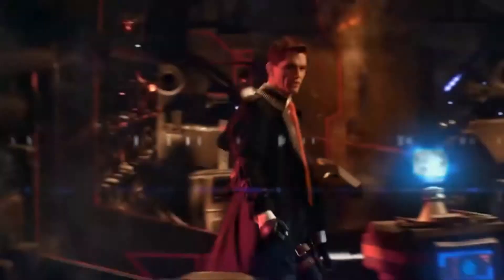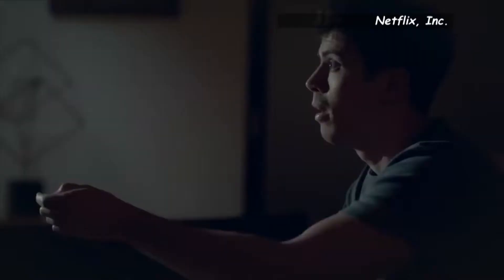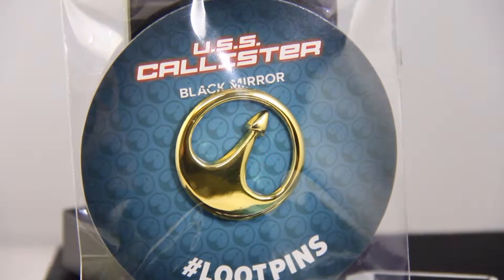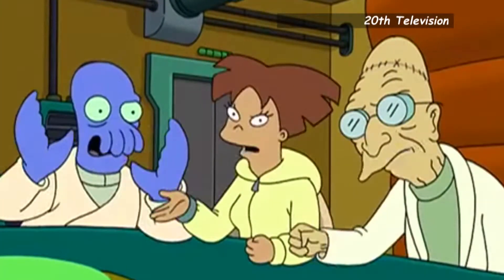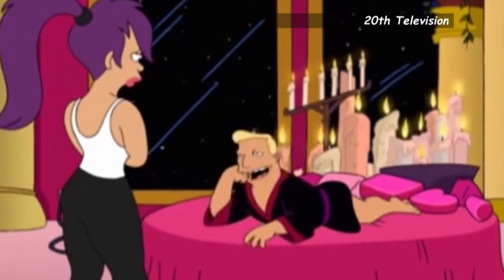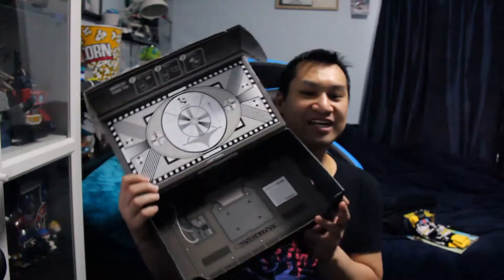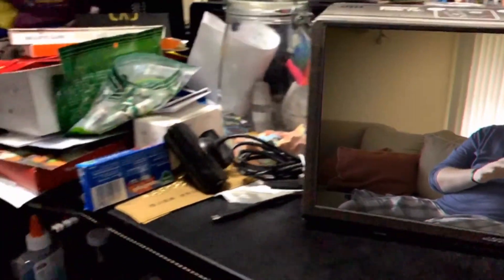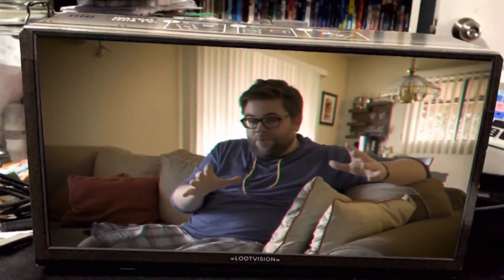Lootcrate January 2019 : Binge Unboxing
Unboxing the January 2019 : "Binge" Lootcrate

If you have any suggestions  on what you would like me to include in my unboxing videos let my know in the comments below.